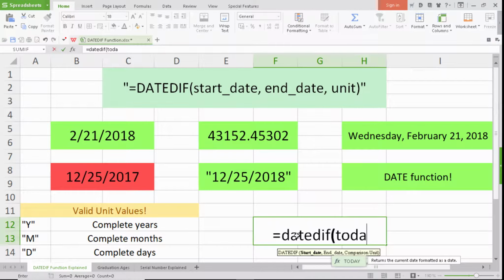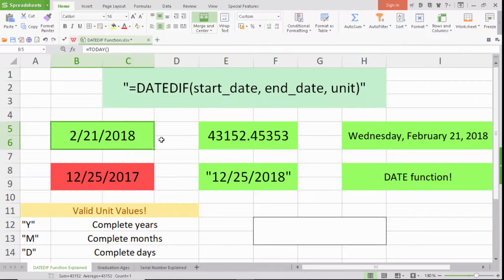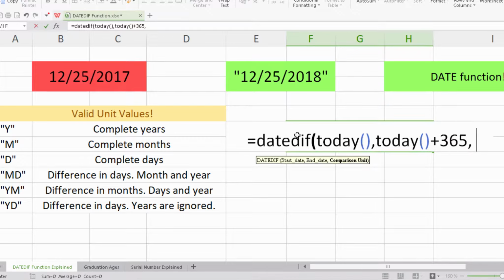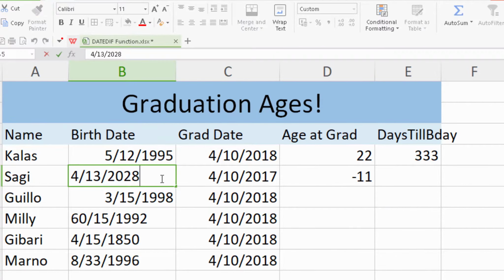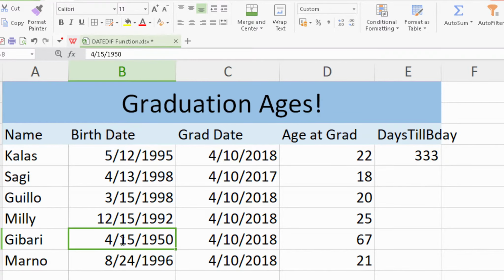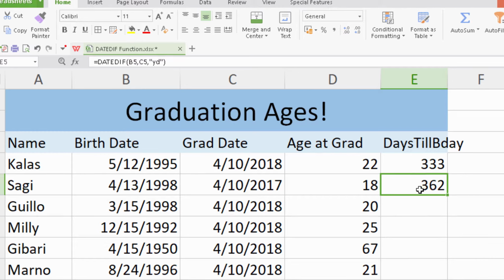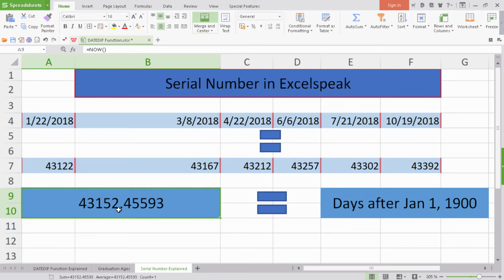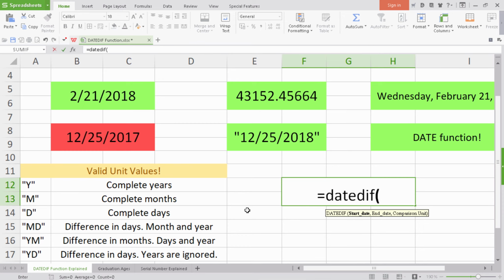DateDif - Spreadsheets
The difference in Dates? I have just the function for YOU!